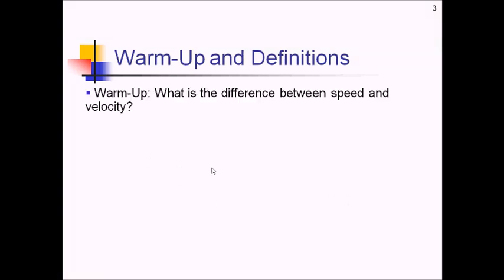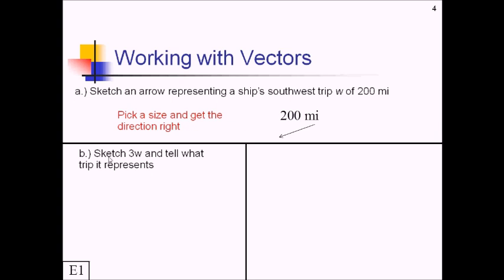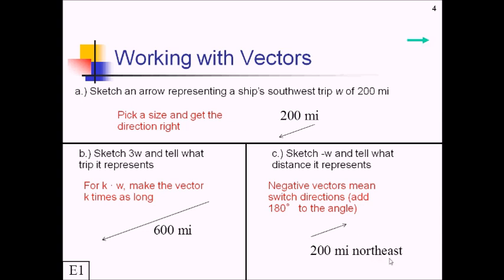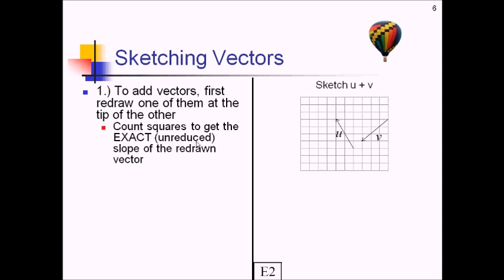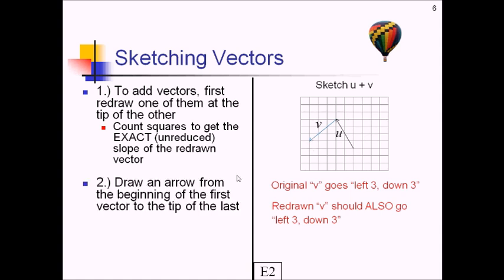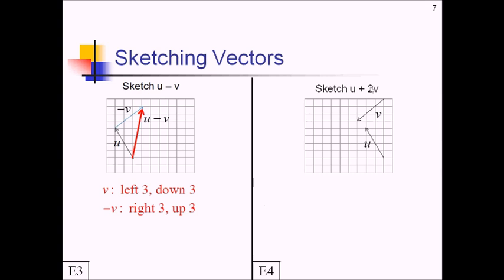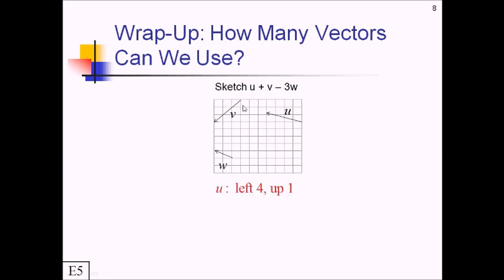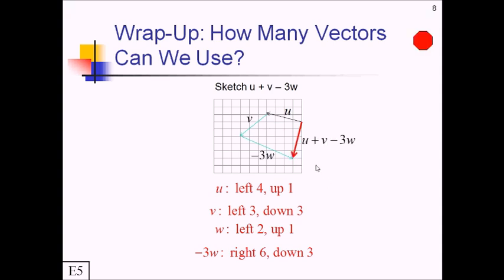Introduction to Vectors: Lesson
Lesson showing how to perform basic graphical operations with vectors.